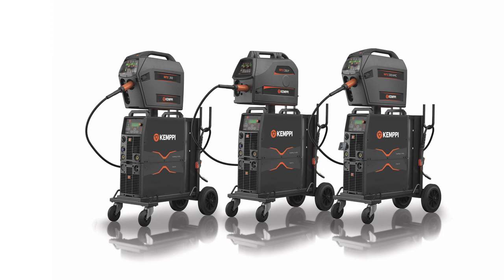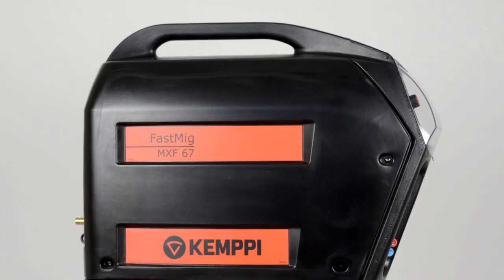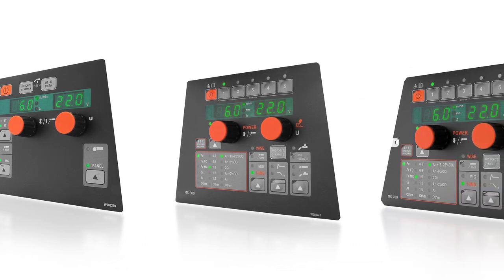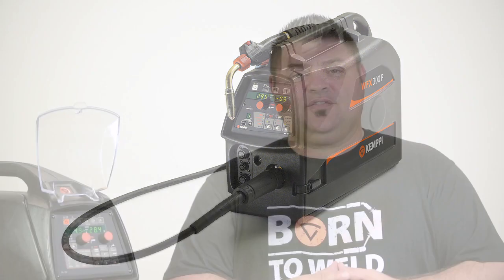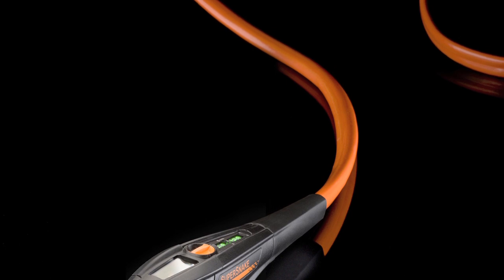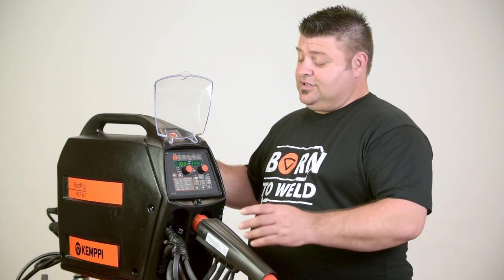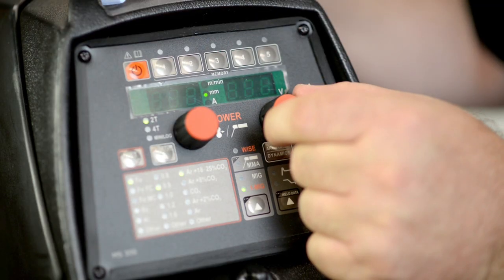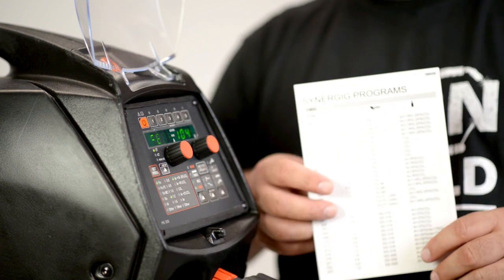Fastmig M family - overview & how to set up a welding channel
FastMig M performance modules in both hardware and software, provide endless process solutions and choice, increasing equipment efficiency and utilization. There are multiple package configurations, including three power source choices, wire feed cabinets, and distance and access sub feeding solutions. Choose your user control interface, either synergic control for optimized arc properties as well as easier and faster setting or a regular user interface, offering traditional set-up parameters and control.